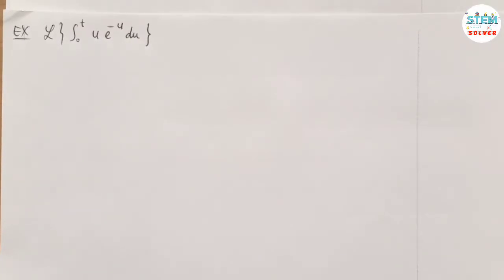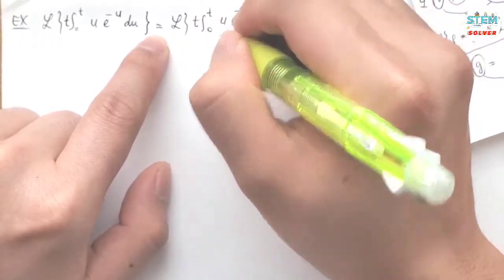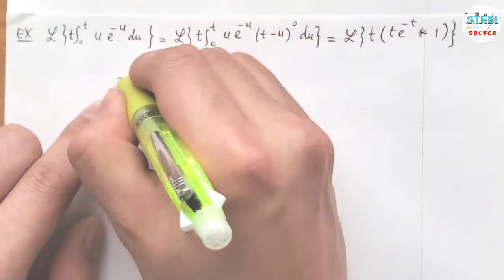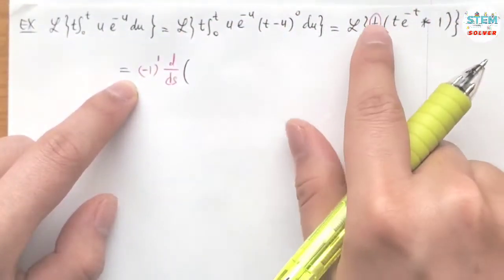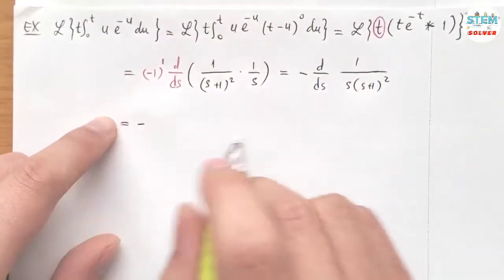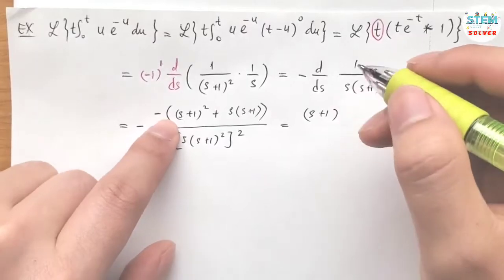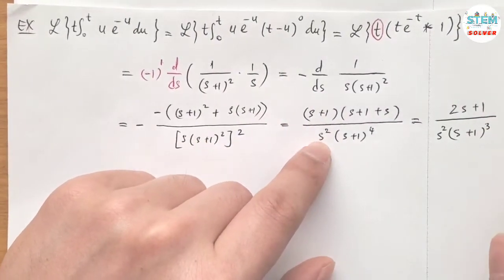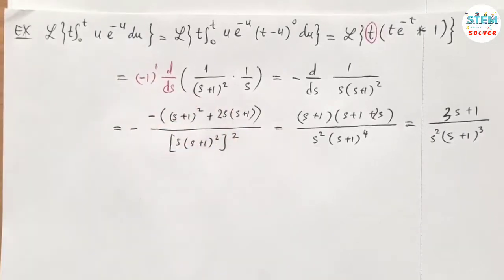7.4-18 Find Laplace Transform of t times the integral of ue^-u du | DE